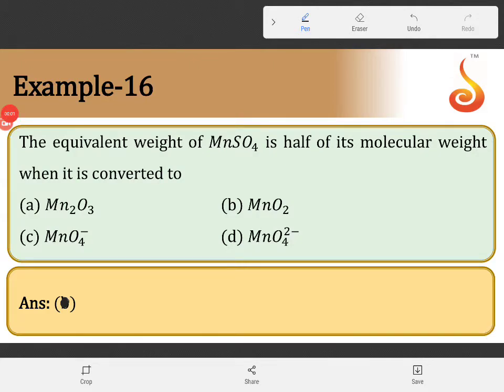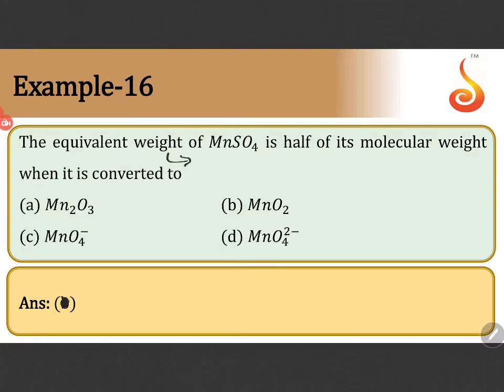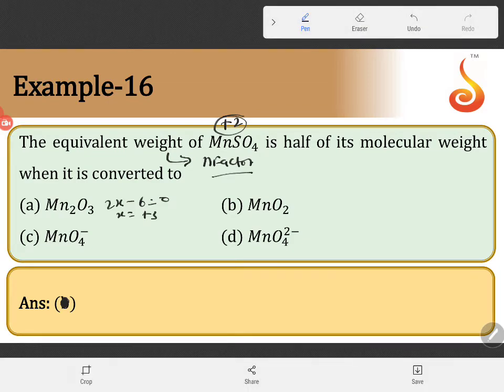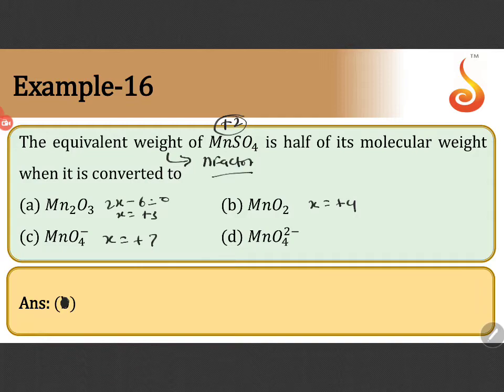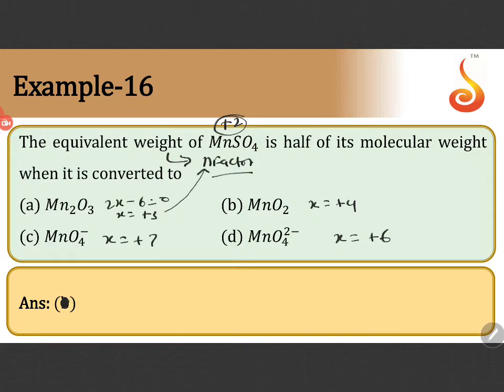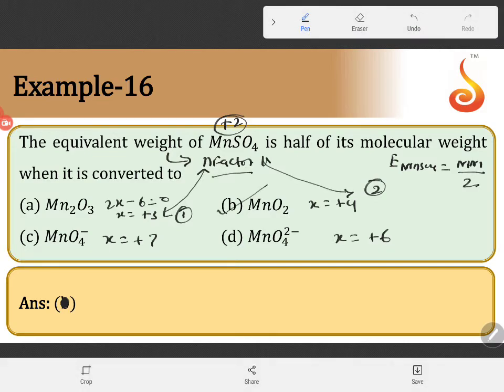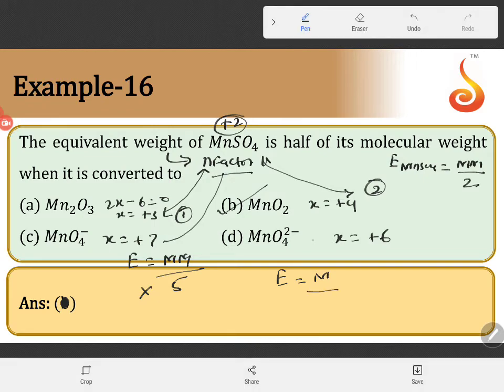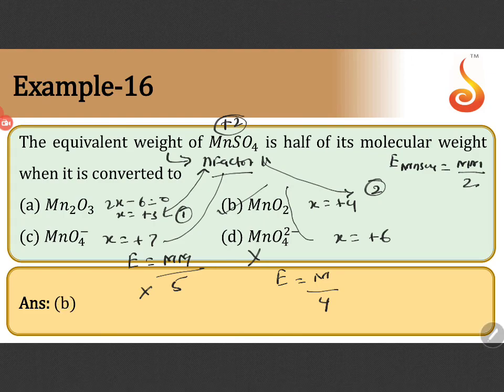PU 2 I NEET S1 I Chemistry | D & F Block Elements I Lecture 1 I Slide 36 I EX 16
Welcome to Concept Videos for NEET! This slide will explain Example 16 of D & F Block Elements. We are sure you will have an effective learning experience.